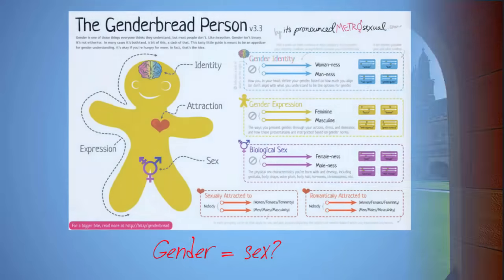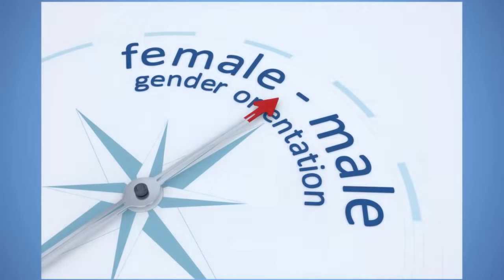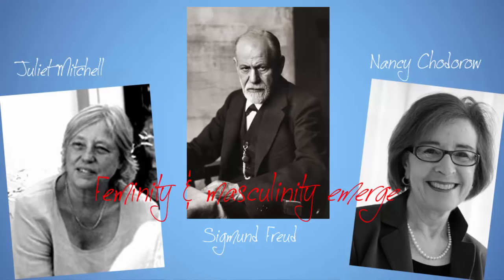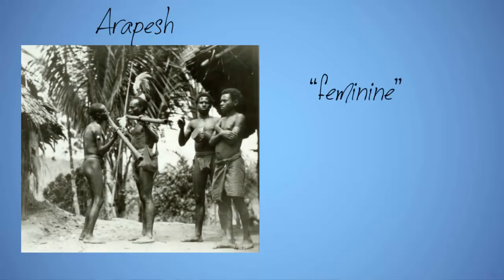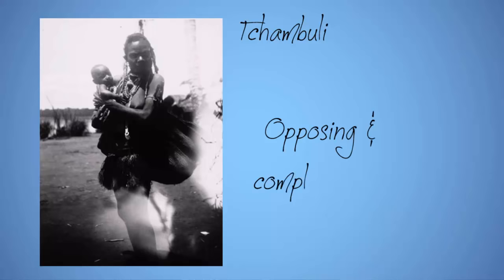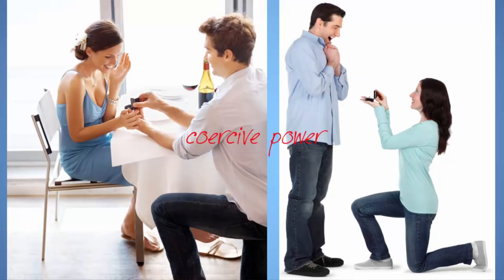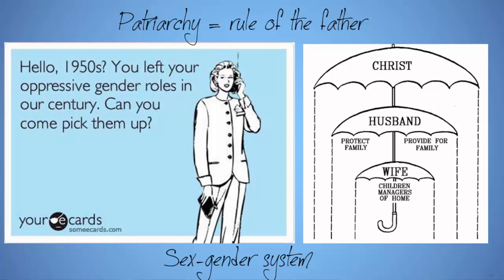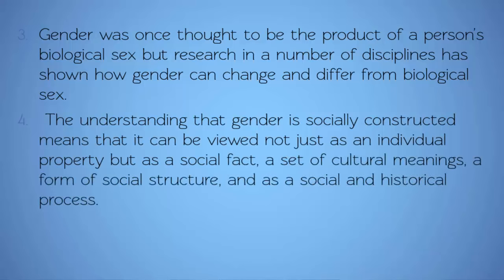Sex and Gender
This video outlines the distinction made in sociology and other social sciences between sex and gender, and explains why the distinction matters.